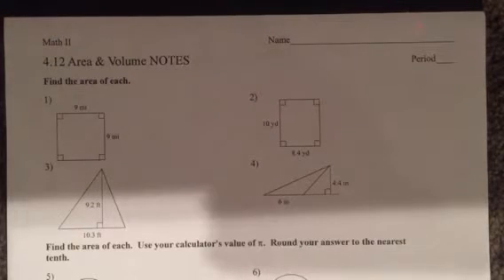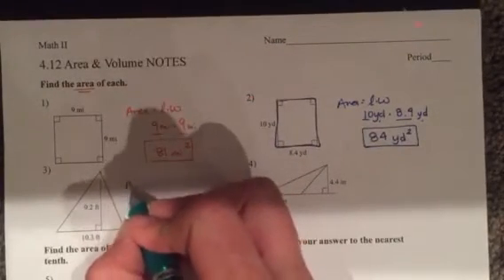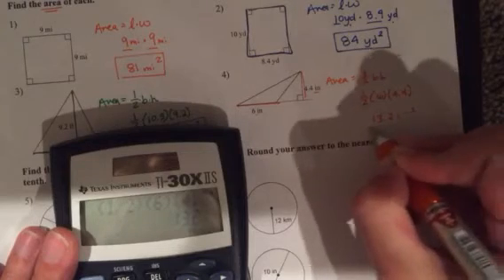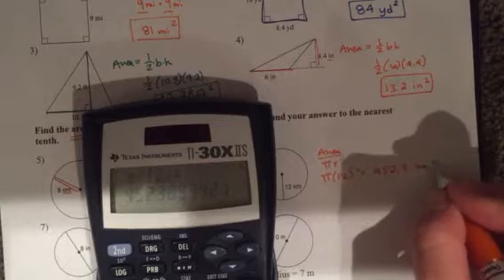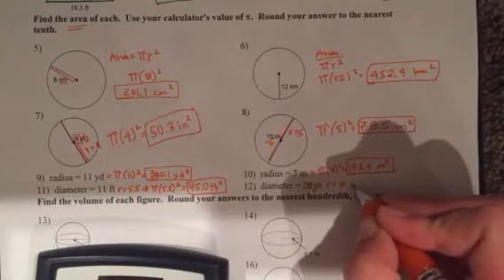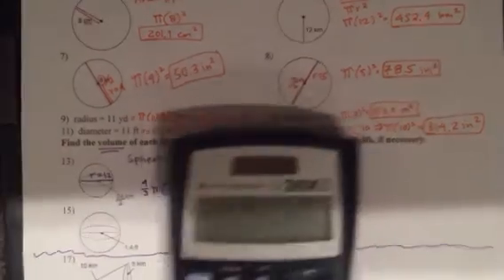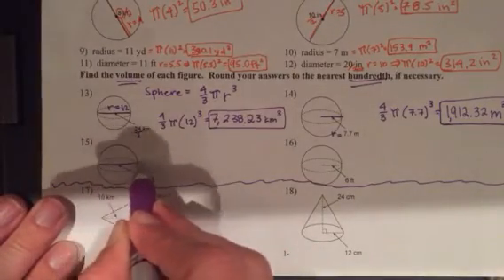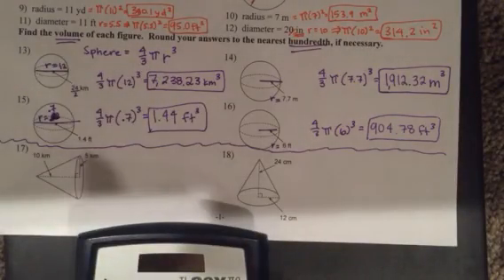4.12 Notes part 1